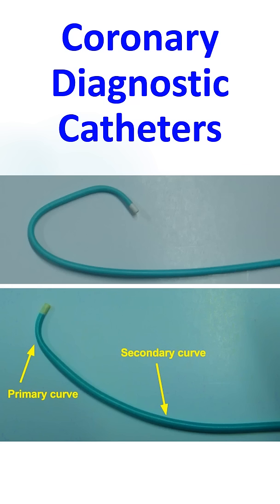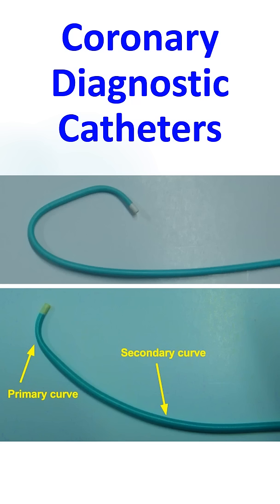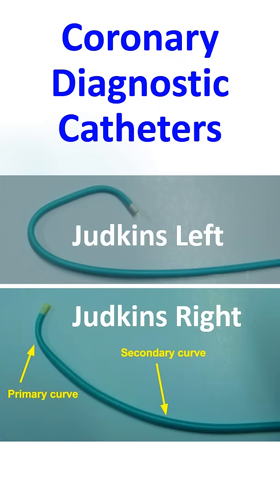Coronary Diagnostic Catheters